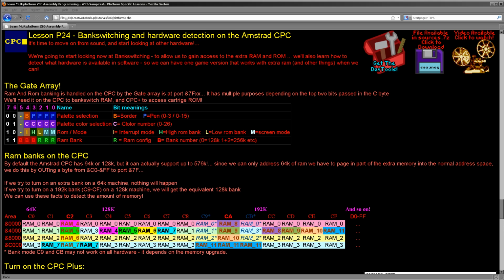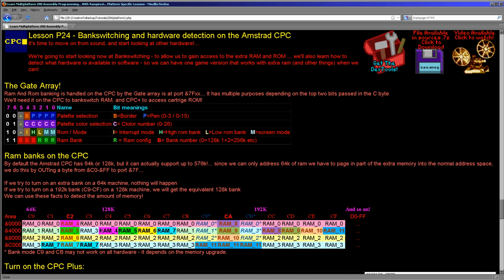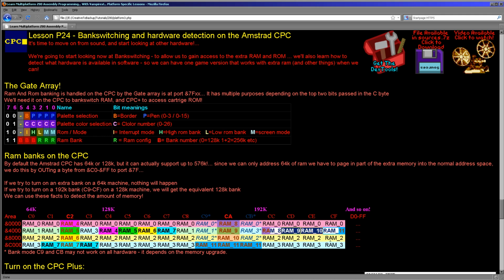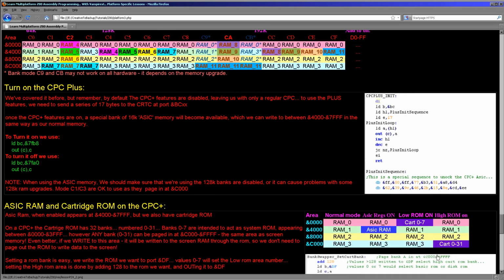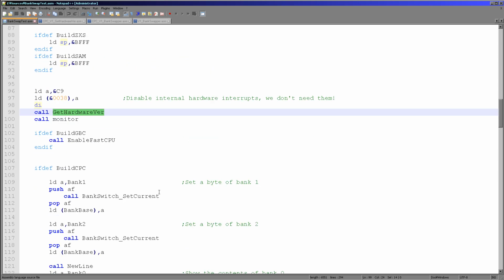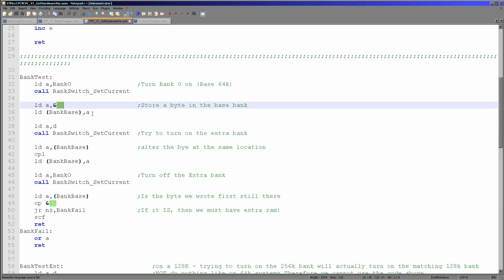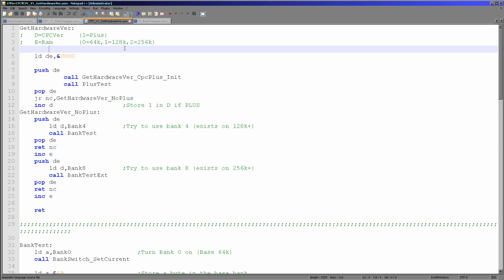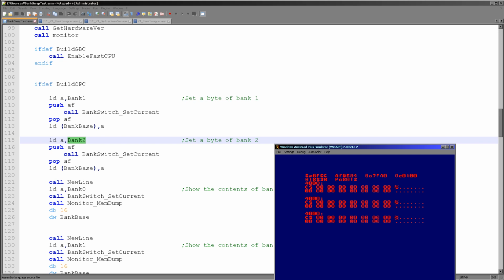Learn Z80 Assembly - Lesson P24 - Bankswitching and hardware detection on the Amstrad CPC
In this lesson we're going to look at CPC Bankswitching - to allow us to gain access to the extra RAM and ROM ... we'll also learn how to detect what hardware is available in software - so we can have one game version that works with extra ram (and other things) when we can!